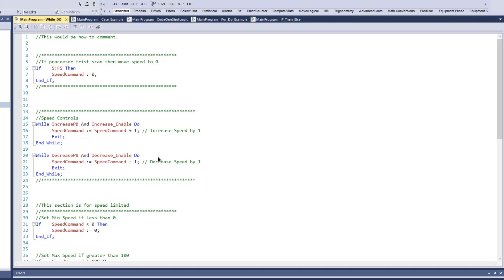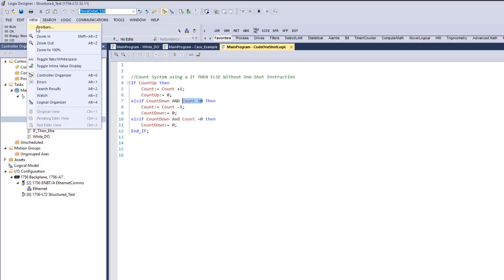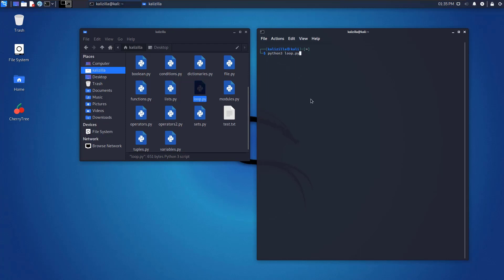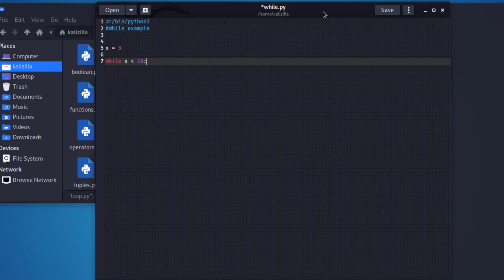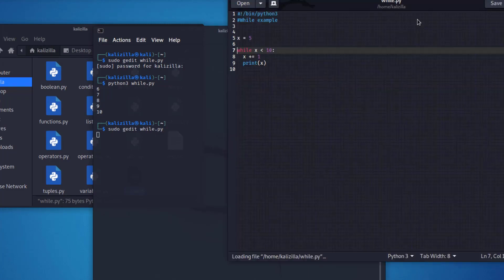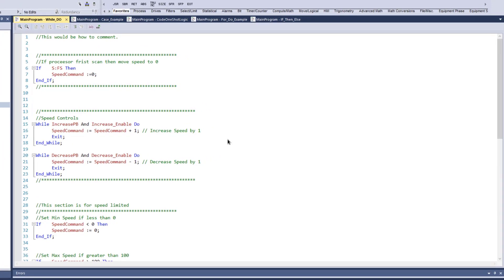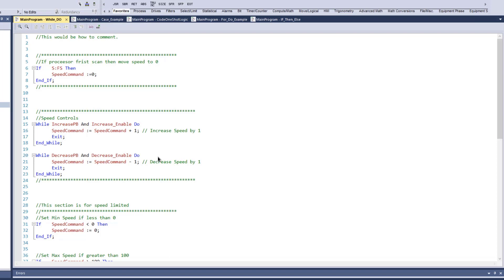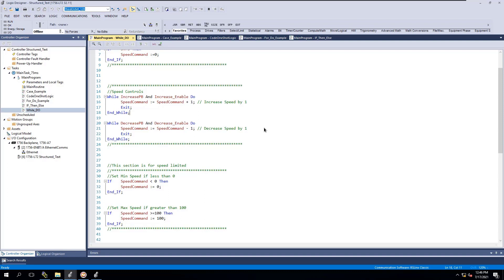Why Structured Text Is Important To Learn In PLC Programming | Studio 5000 and Python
Structured text is one of the foundational languages to learn in plc programming for multiple reasons. One reason why is because when you learn structured text then it is easy to learn different programming software.

The world is growing & we owe it to ourselves to grow as well. if you want to seriously learn structured text in an easy-to-learn way then

0:00 Quick Intro
0:42 Why Structured Text is Important in PLC programming
1:05 Few Structured Text Examples PLC Logic
3:30 Python3 example using Kali Linux
5:00 Building a While Loop in Kali Linux
7:45 Testing the Structured Text While Loop
9:30 Comparing a While Loop in Studio 5000
10:30 Explaining the Studio 5000 While Loop
11:50 If Then Else PLC logic
13:25 Reason Why I Say Structured Text Is Important
15:30 Recommend Video For You